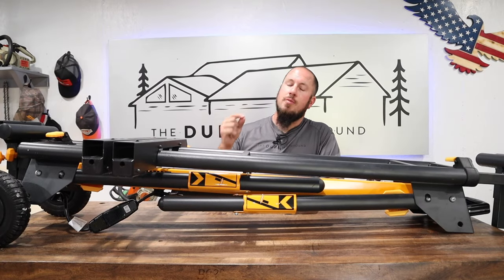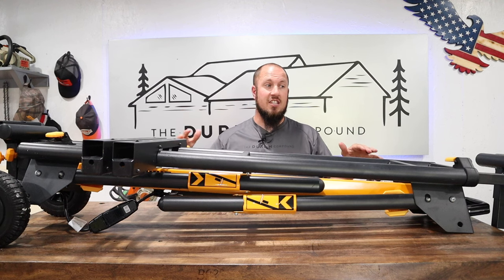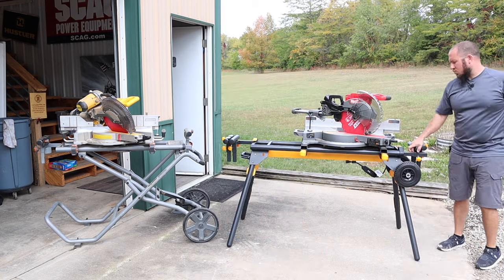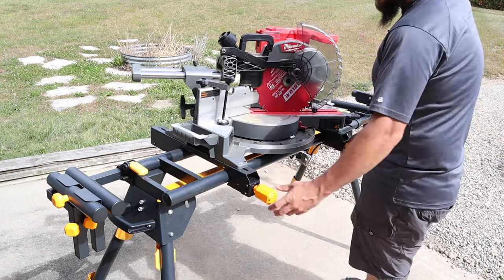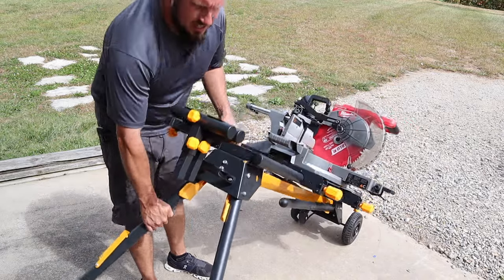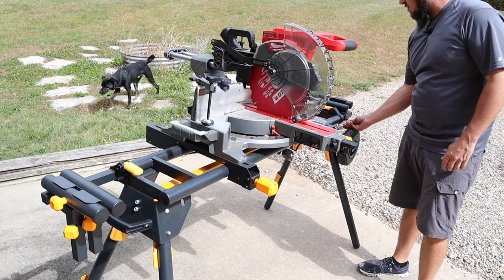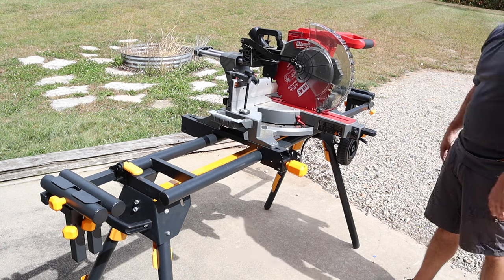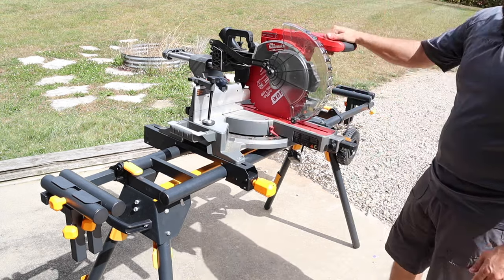ToughBuilt Miter Saw Stand Review - Why it sucks!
ToughBuilt didn't hit the mark on this one!  It's a shame because I love ToughBuilt products.  This miter saw stand just lacks a couple key things, easy fixes for the next generation.

ToughtBuilt Miter saw stand